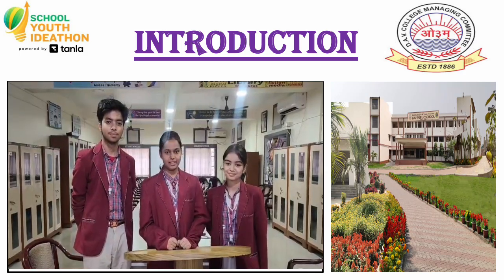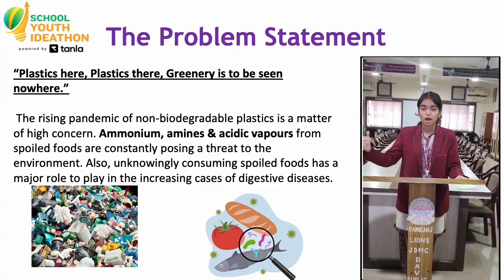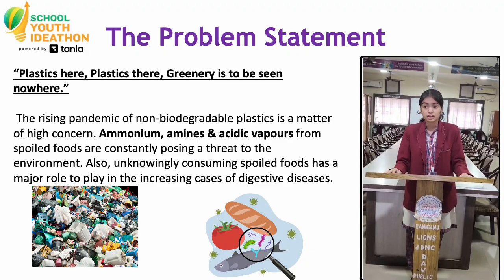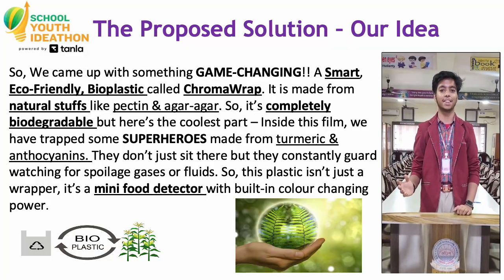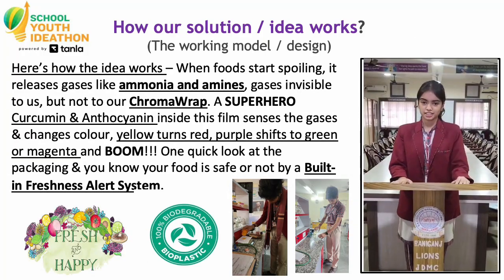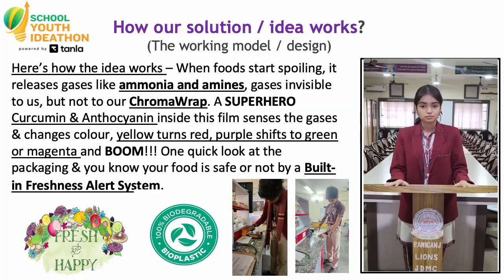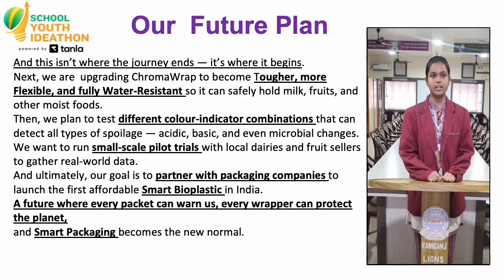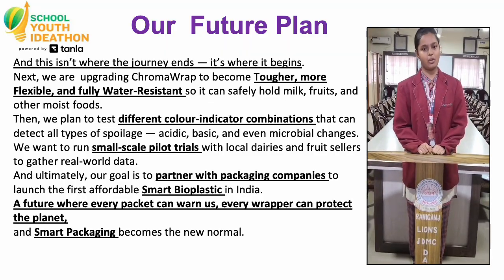SYI33393 | EcoSapiens | Top 2000 | SYI25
UID: SYI33393

SCHOOL NAME: Raniganj Lions JDM Chanani DAV Public School

Team Name: EcoSapiens
Team Member Name 1: Akshita Sharma
Team Member Name 2: Dev Gupta
Team Member Name 3: Tanisha Roy

Idea Tagline: ChromaWrap - A bioplastic that can talk back

Idea description: "Welcome to the future of intelligent, eco-friendly packaging!
Meet ChromaWrap, a breakthrough bioplastic that doesn’t just wrap your food… it actually warns you when your food is going bad.

Made from natural pectin, glycerol, turmeric droplets, and anthocyanin, ChromaWrap can detect both acidic spoilage and ammonia/amine release  — making it a powerful visual indicator for milk, meat, fish, fruits, and more!"